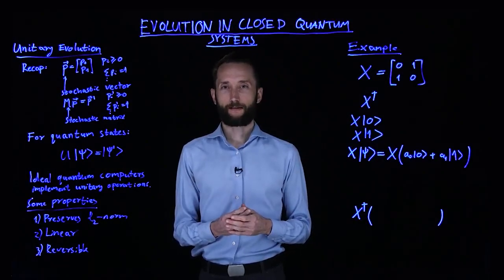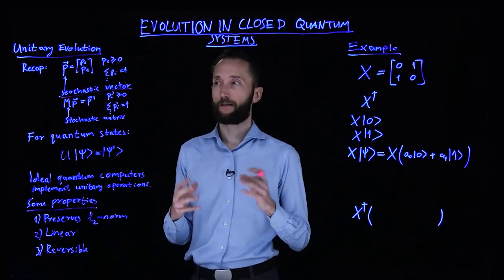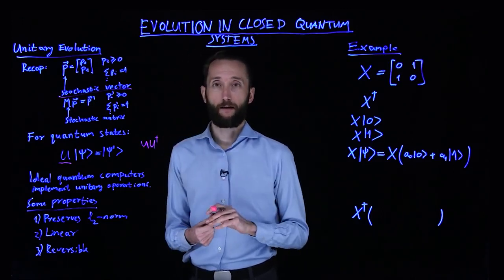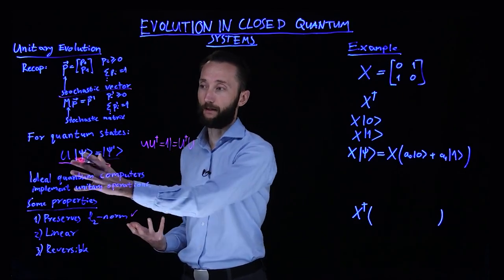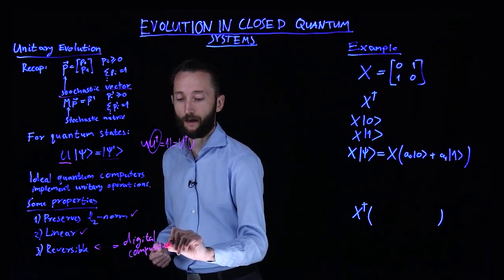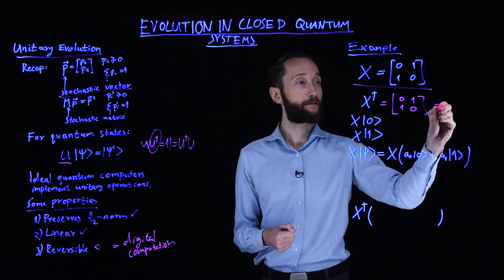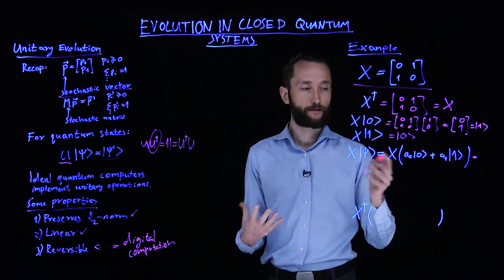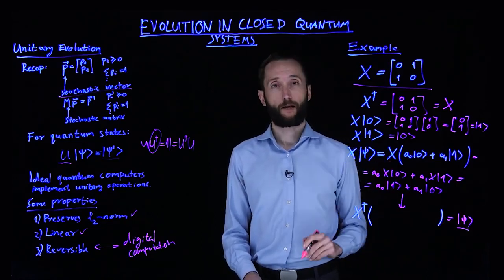Quantum Machine Learning - 07 - Evolution in Closed Quantum Systems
Lecture 2: Evolution in Closed Quantum Systems